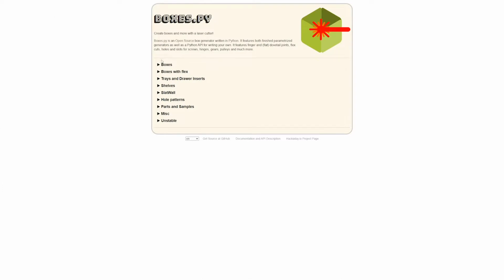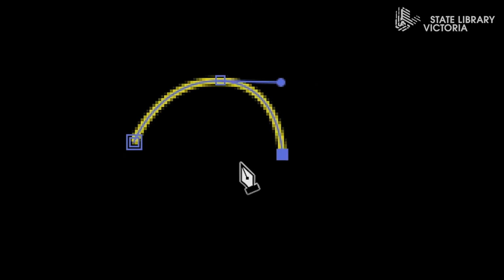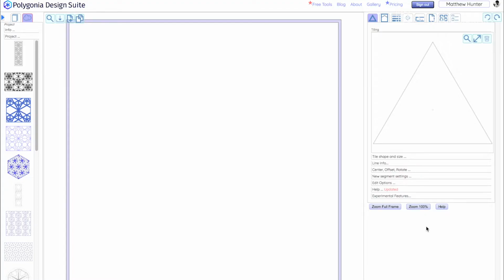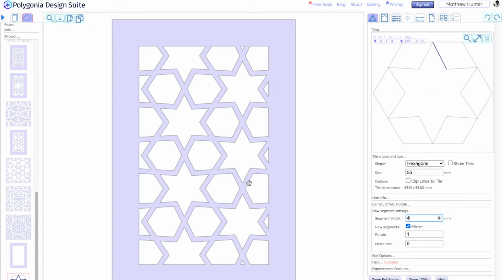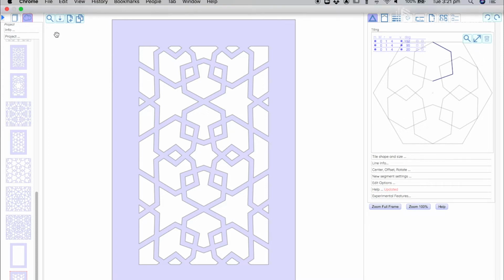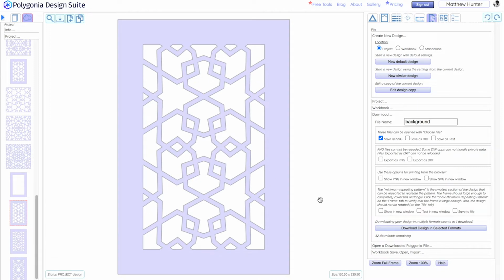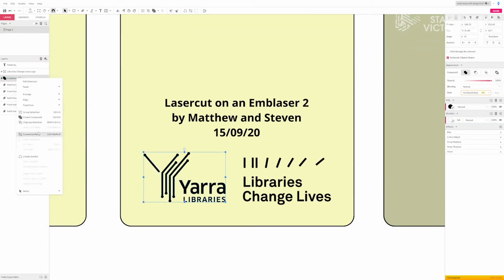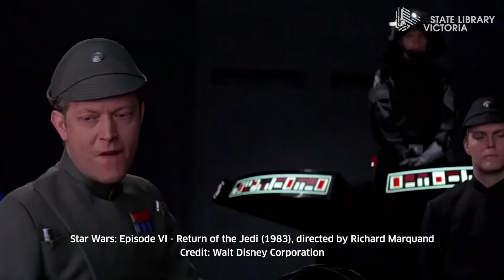Creative Tech Fridays: Laser Cutting a Book Display Stand with the Emblaser 2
Join Matthew and Steven from Yarra Libraries as they show you how to design and cut a custom patterned book display stand from wood with the Emblaser 2 laser cutter.